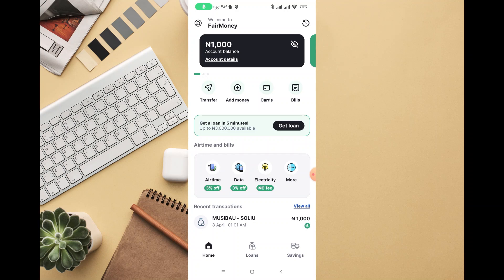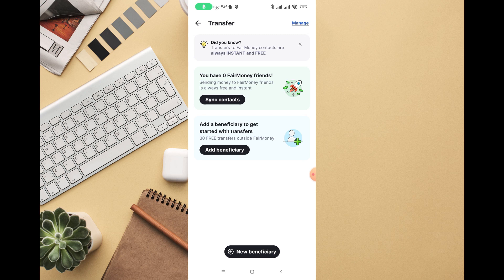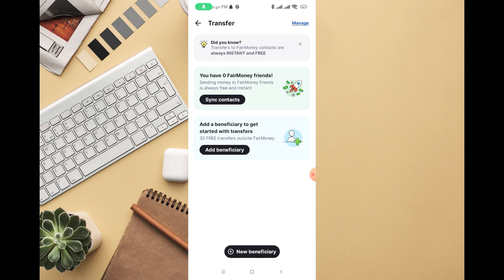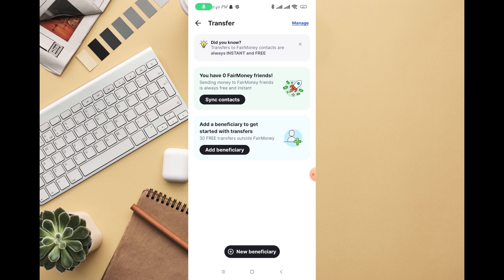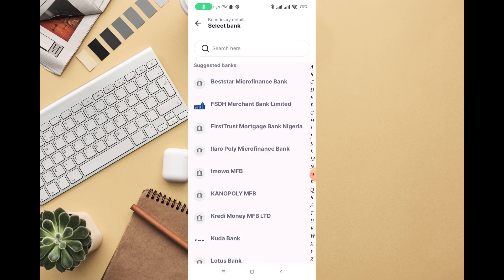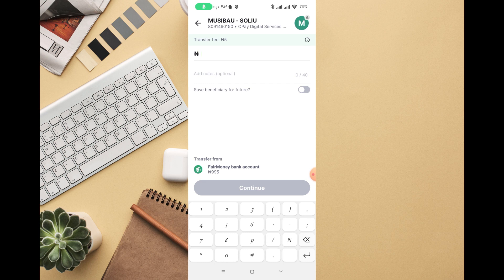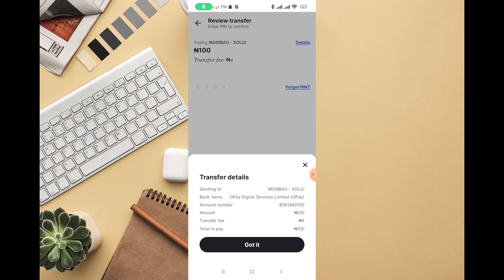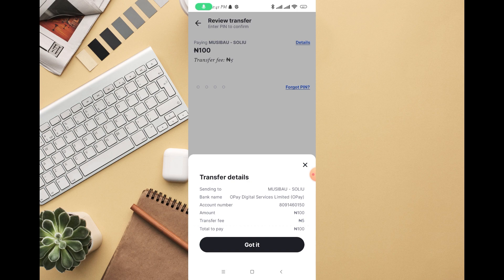HOW TO TRANSFER MONEY FROM FAIRMONEY TO BANK ACCOUNT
In This Video, you will learn about HOW TO TRANSFER MONEY FROM FAIRMONEY TO BANK ACCOUNT